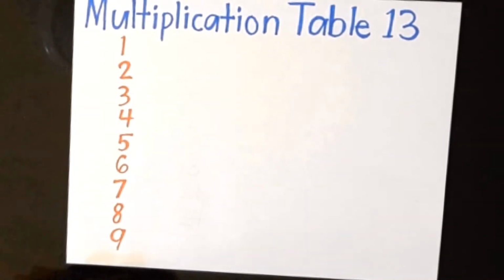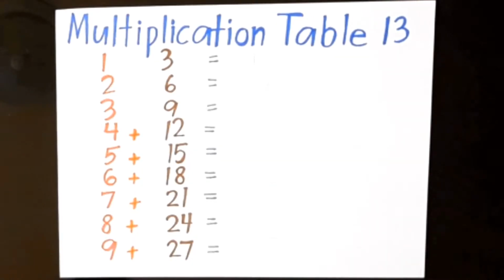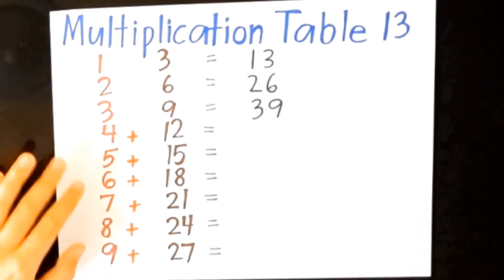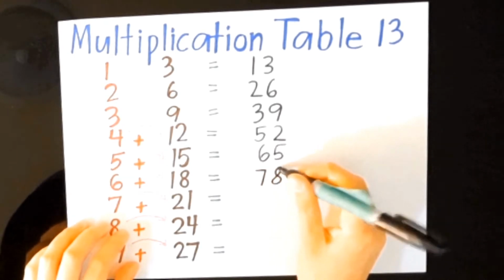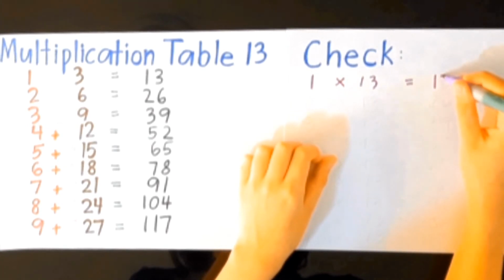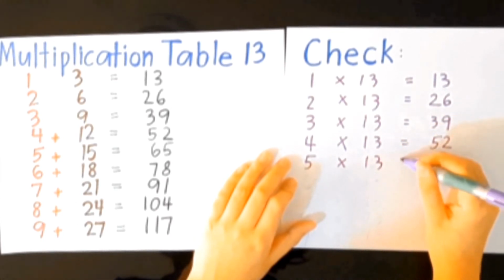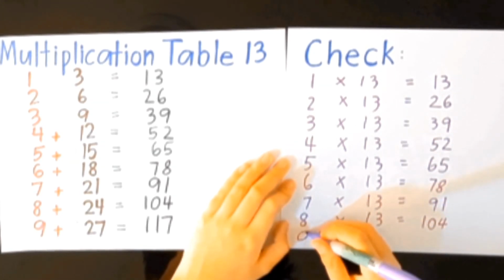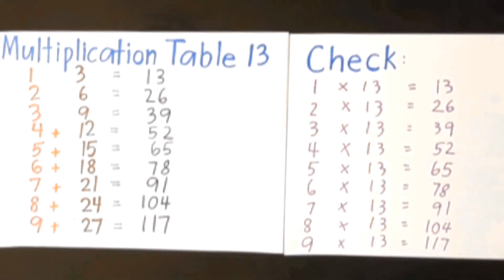How to do a Math Trick on Table of 13 / Multiplication Table of 13- Easy Math Trick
Our Other Channels:
Awesome BG Creations: Toy channel
Awesome BG Productions: Gaming & Stop Motion Animations
Global BG & Blaze Vlogs: Travel & Festivals channel